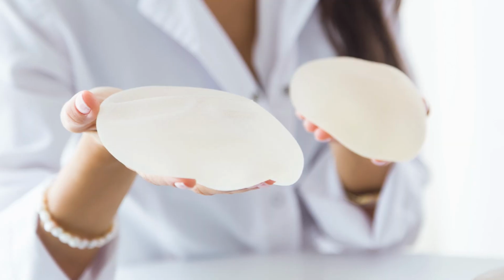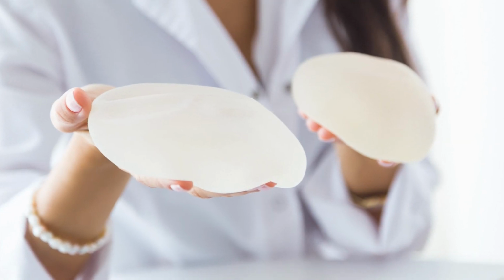Breast Reconstruction Options: Implants vs Natural Tissue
Learn more about the Breast Reconstruction program at The Institute for Advanced Reconstruction